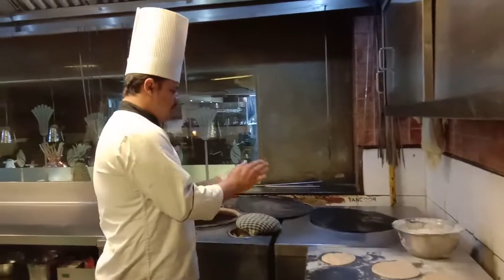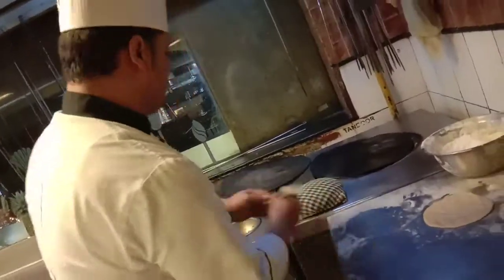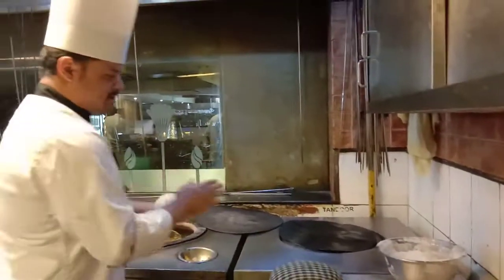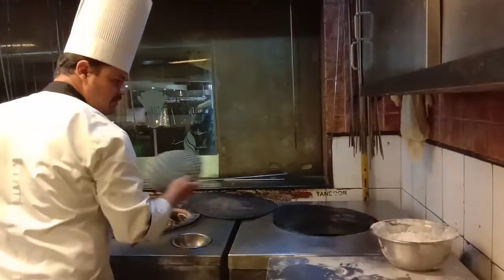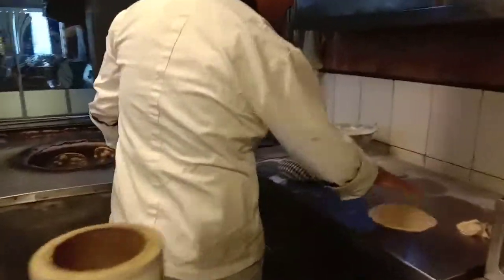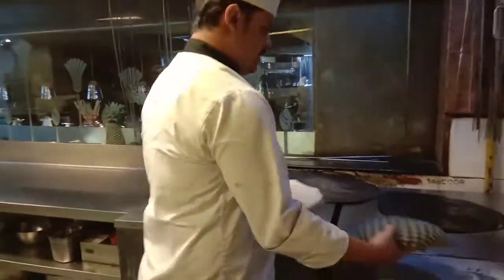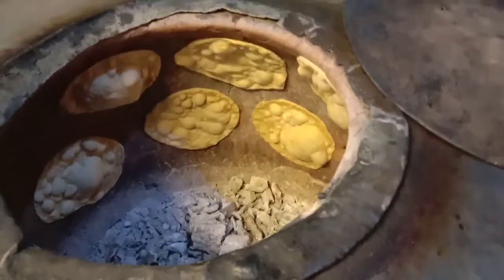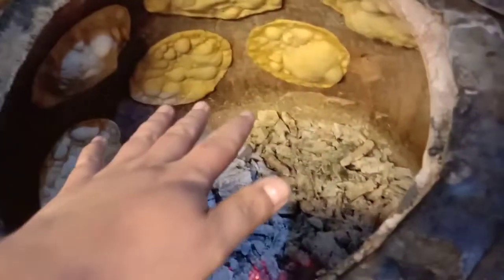Chef rajendra singh rana ..making tandoori roti..